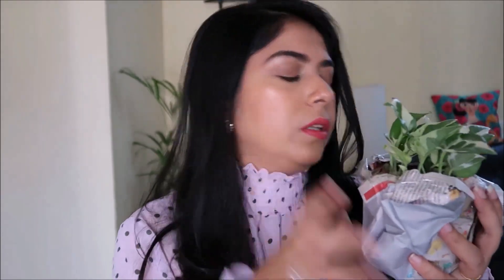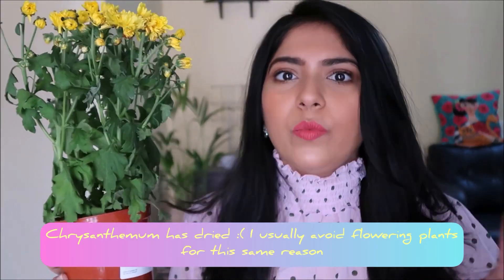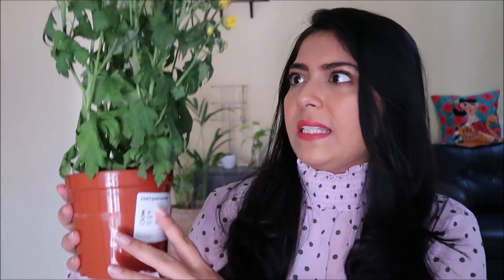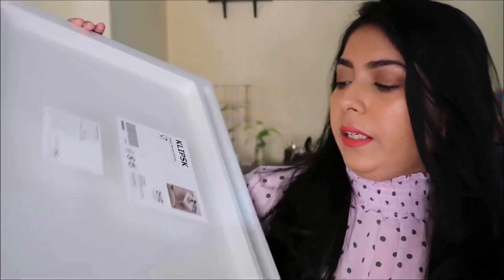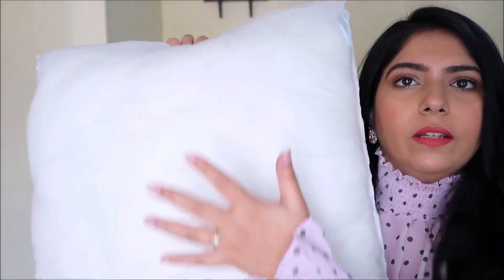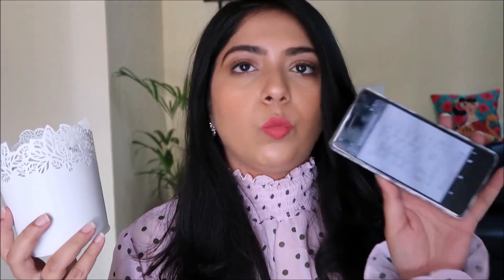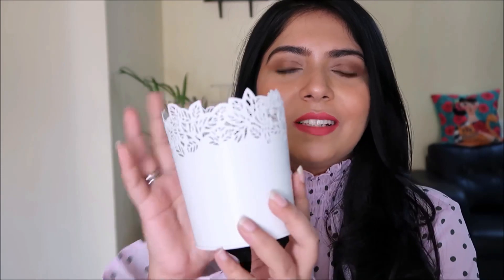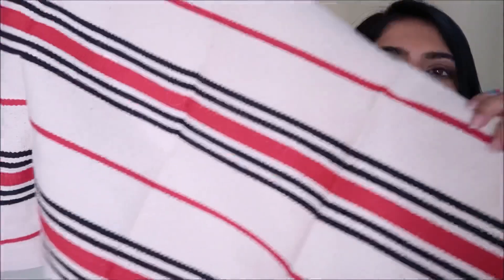IKEA Navi Mumbai Tour, Shopping Experience & Haul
Hi guys,

It's in Turbhe, Navi Mumbai

If you have any queries, you can ask me below.

Vlogging Camera
Phone: Pixel 2/iPhone 12 Pro Max
Lighting: Natural Lighting
Editing: Movie Maker